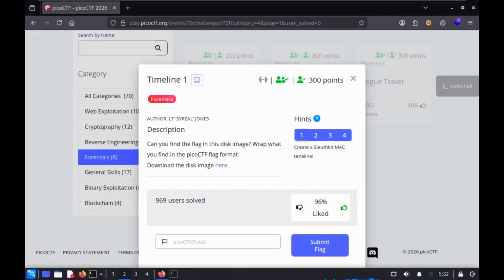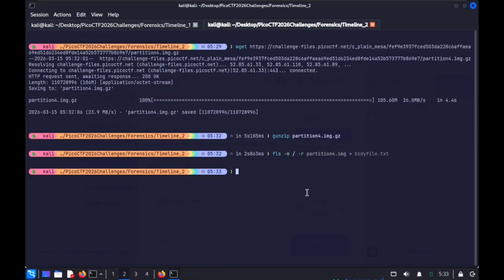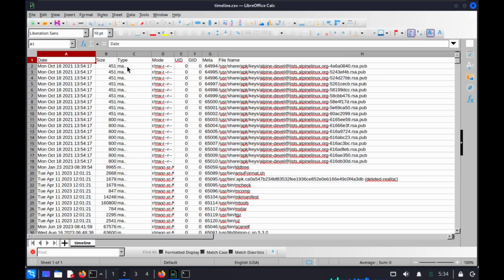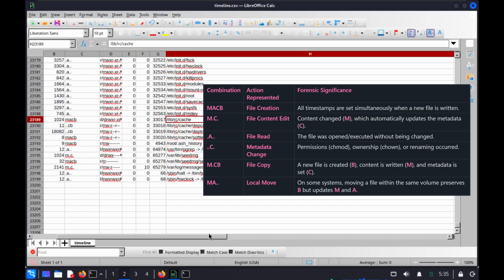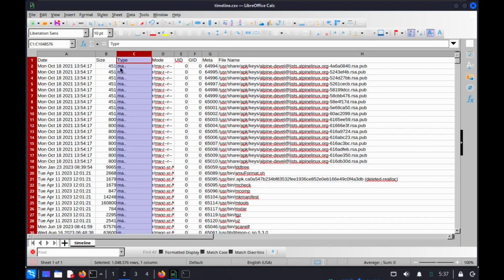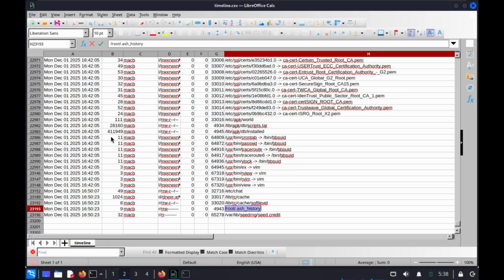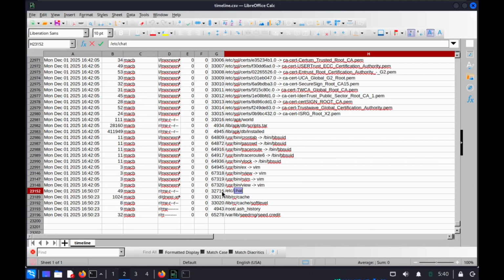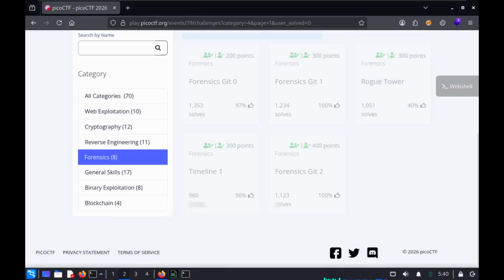Timeline 1 - Exposing Evidence Tampering with MAC Timeline | picoCTF 2026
In this picoCTF 2026 writeup for Timeline 1, we perform digital forensics to uncover an attacker's tracks on a Linux system. The challenge requires us to build a MAC (Modified, Accessed, Changed, Birth) timeline of the partition image. We use Sleuthkit tools like fls to generate a body file and mactime to convert it into a readable CSV format. By filtering the timeline for specific creation events, we spot a suspicious file, dump its contents using icat, and capture the hidden flag.

Tools Used: Sleuthkit (fls, mactime, icat)

Video Chapters
00:00 Introduction to Timeline 1
00:27 Generating a Body File with Sleuthkit
01:31 Converting the Body File with mactime
02:07 Analyzing the MAC Timeline & File Attributes
04:02 Filtering for Suspicious Activity
05:08 Extracting the File & Capturing the Flag